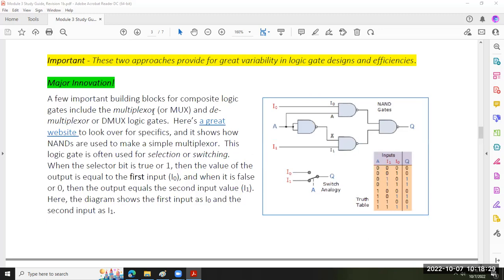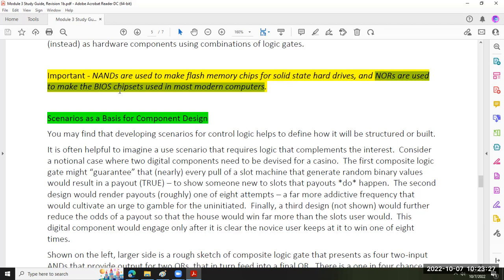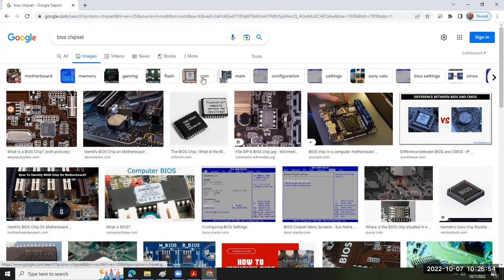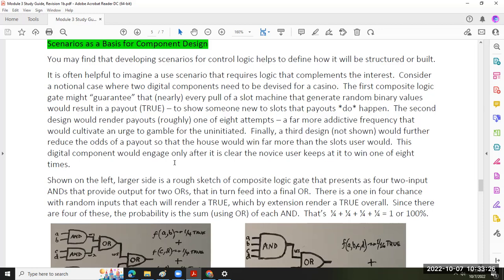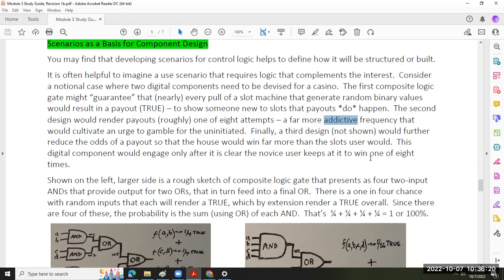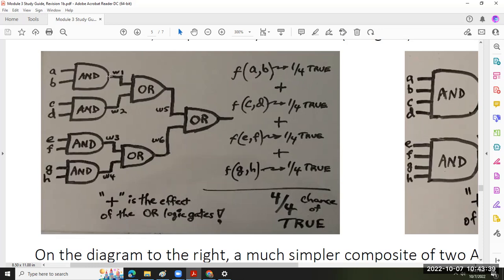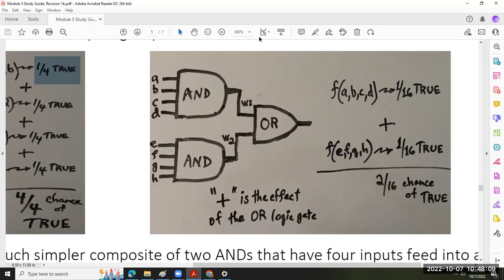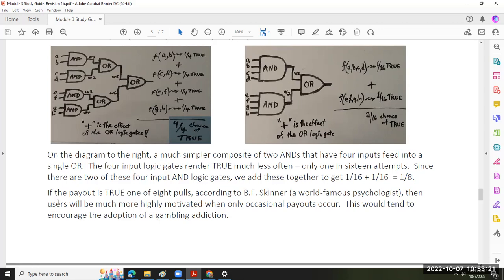BIOS, Casino Logic 7 October 2022